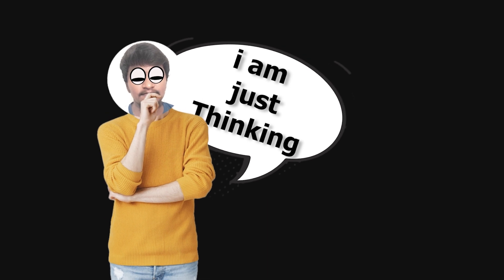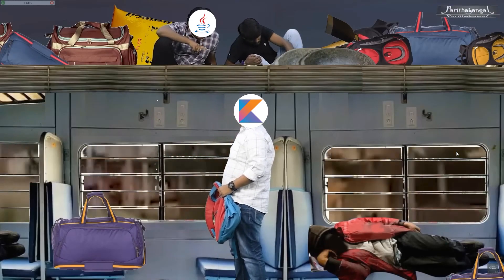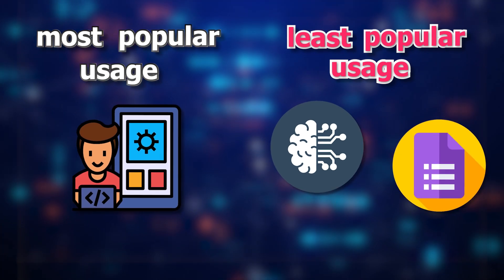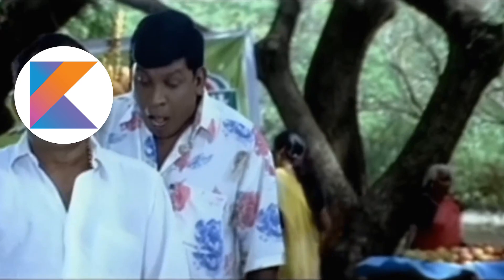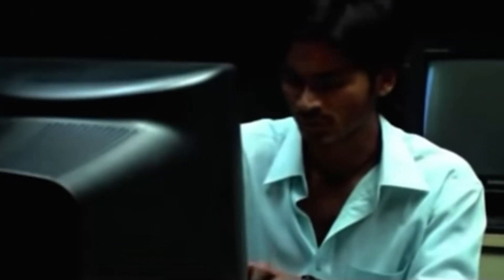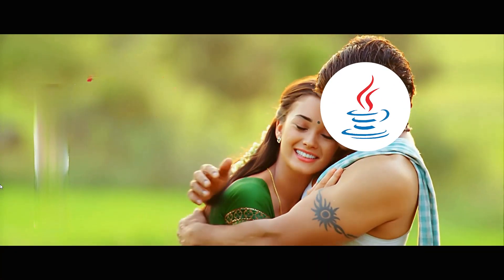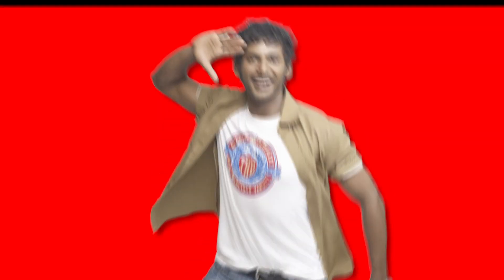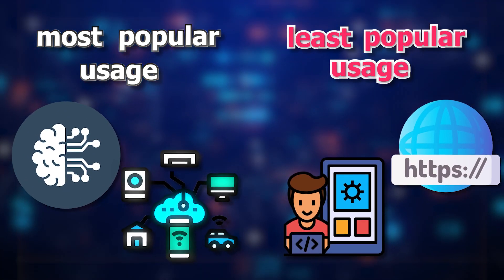Top 10 Most Used Programming Language 2023 | Explain in Tamil 🧑🏻‍💻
This video that explains the top 10 programming languages that are expected to be used in 2023. The video is in Tamil and is aimed at people who are interested in programming and want to learn more about the most popular programming languages. The video provides an overview of each language and explains why it is popular and what it is used for.

Time Stamp ⌛:
00:00 - Video Intro
00:23 - Channel intro
00:29 - Enter to video
00:35 - 10th Language
01:20 - 9th Language
01:21 - 8th Language
02:22 - 7th Language
02:43 - 6th Language
03:29 - 5th Language
03:50 - 4th Language
04:24 - 3rd Language
04:56 - 2nd Language
05:22 - 1st Language
06:05 - Why Different Language
06:20 - Conclusion